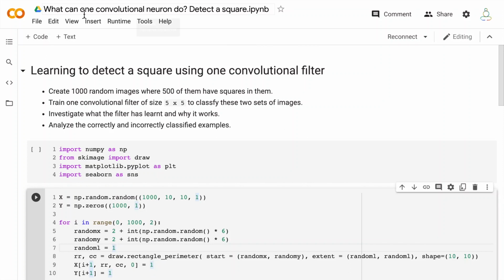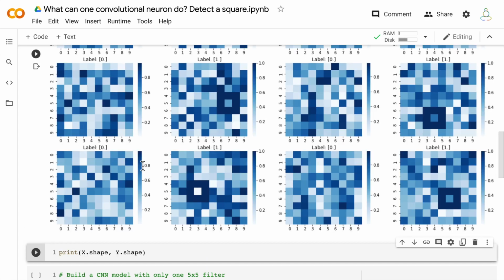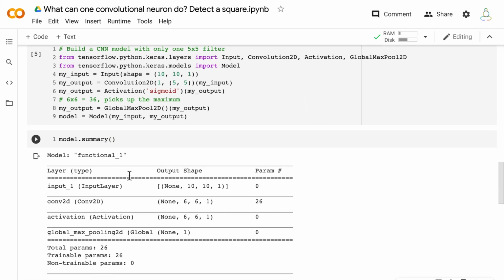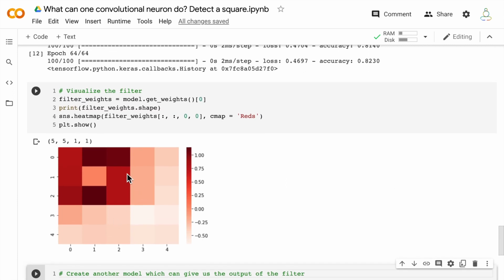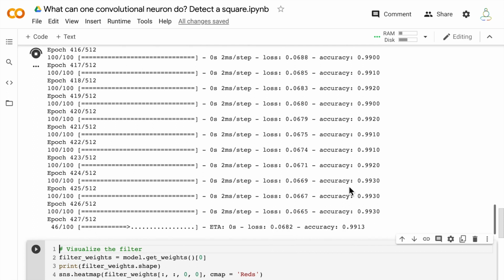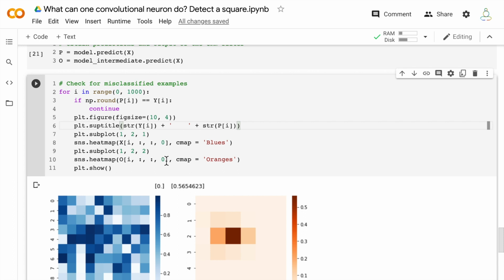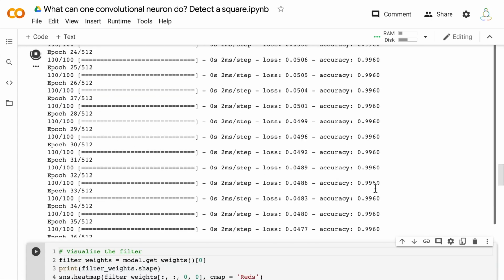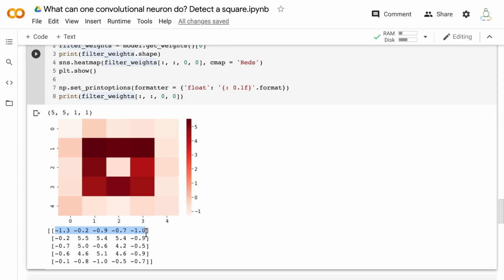What can one convolutional filter do? Detect a square in an input image.